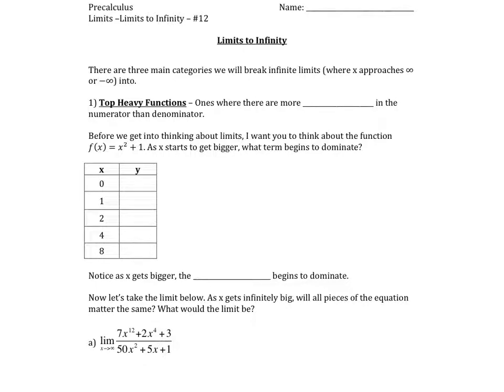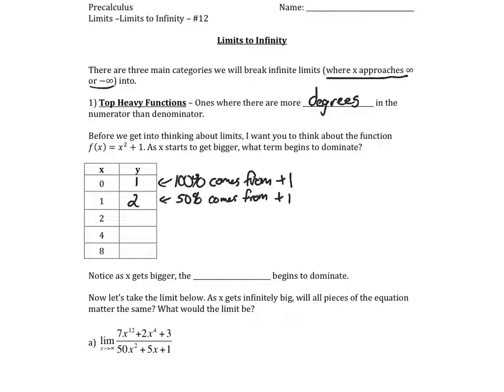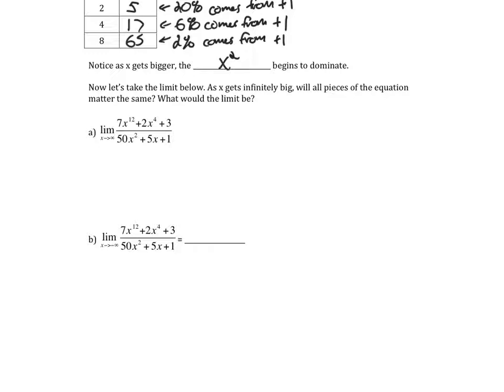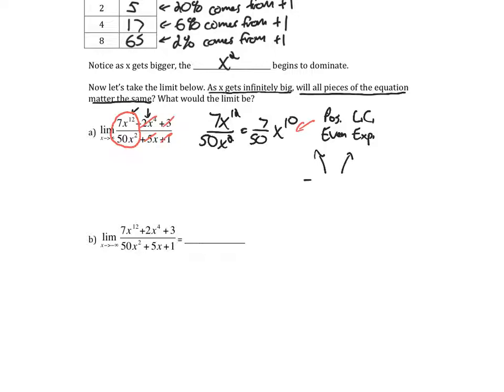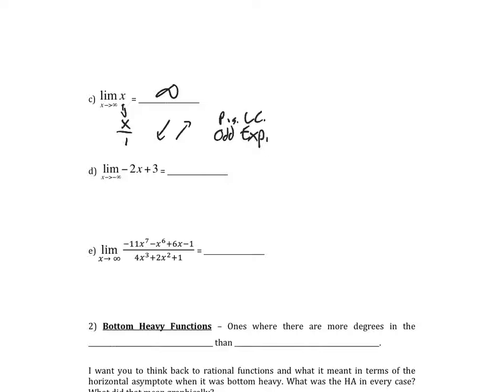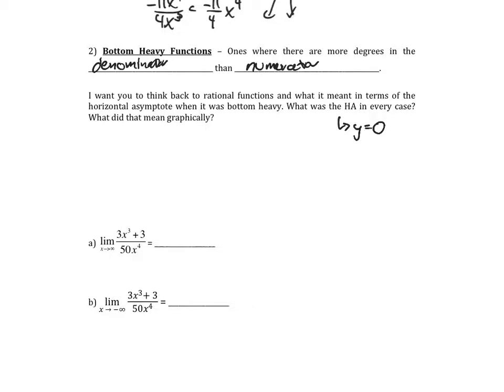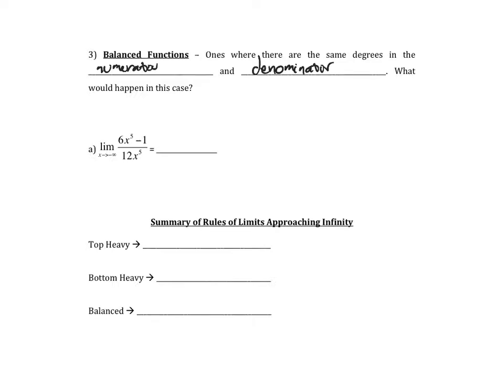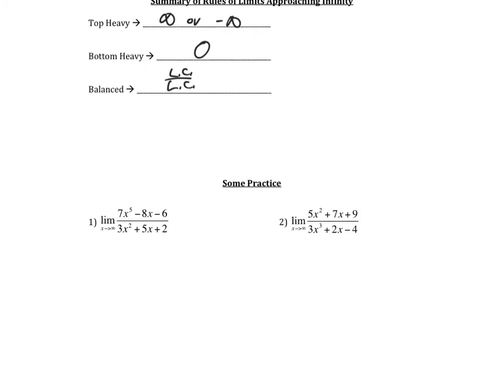Limits to Infinity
To be used with worksheet titled "Limits to Infinity #12"